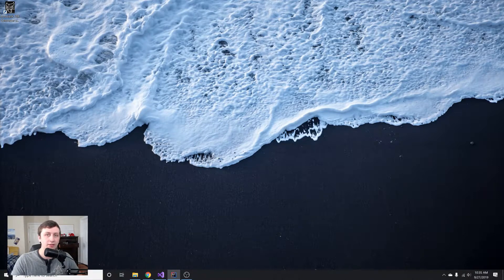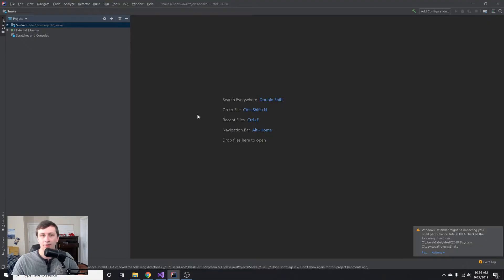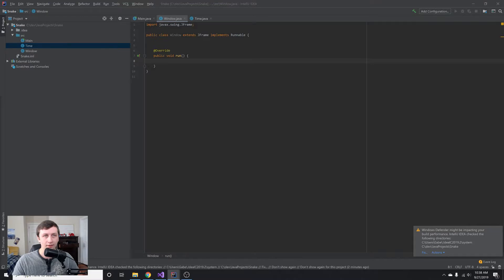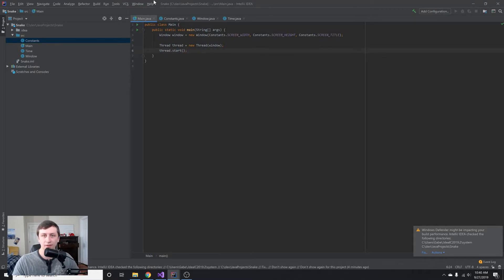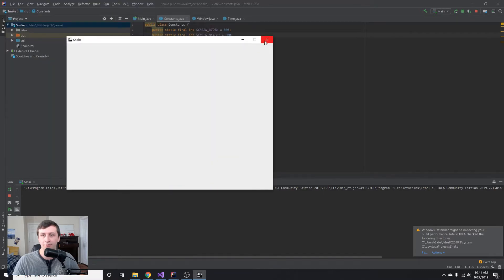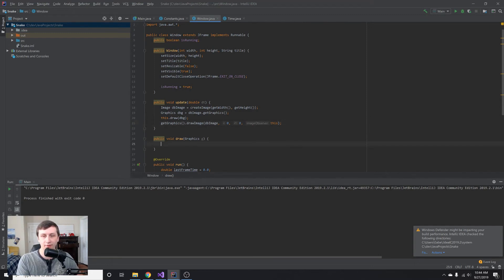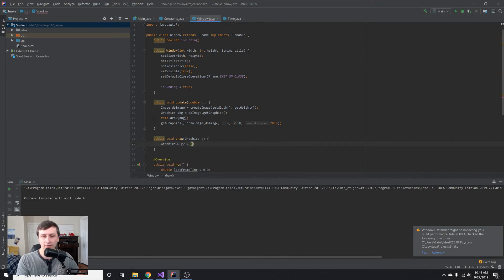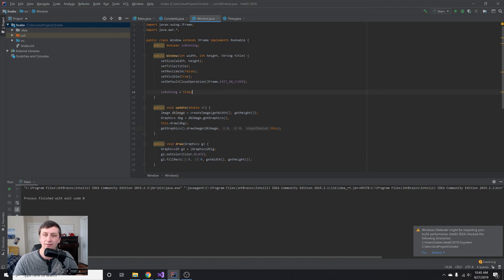Creating the Window | Java Snake Part 1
This is the start of a new series, where I give a tutorial on how to create the classic Snake game. In this video, we go over how to create the window.